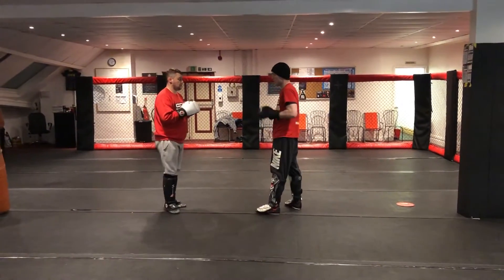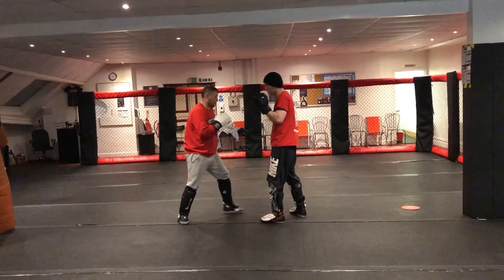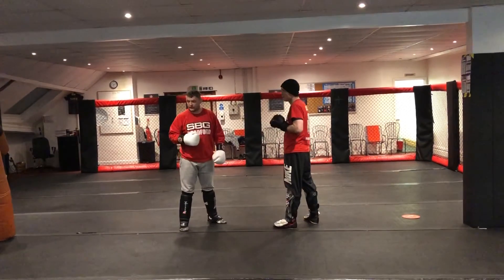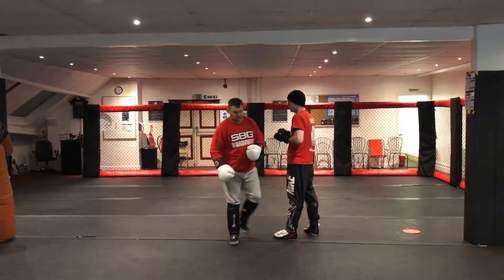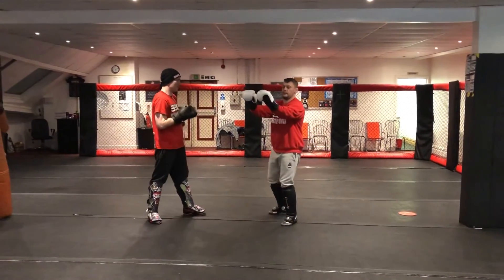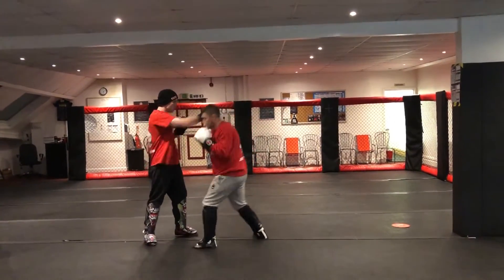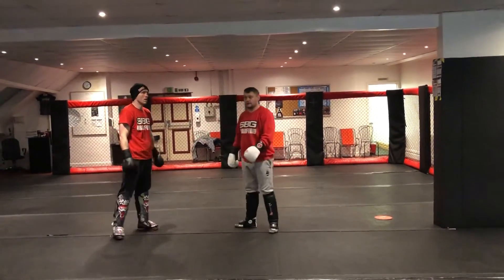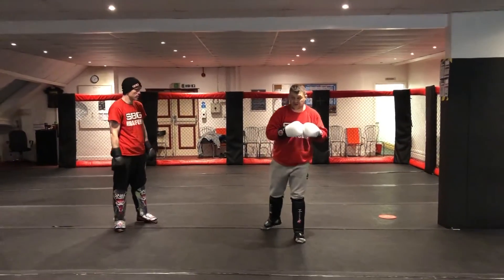MMA - Striking - Dutch Drill - Jab, Slip and uppercut to the body